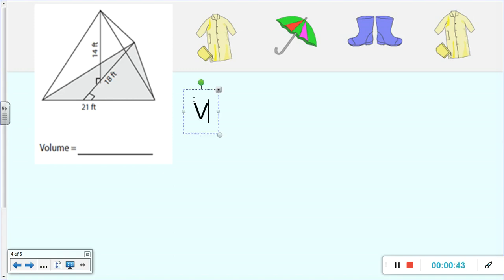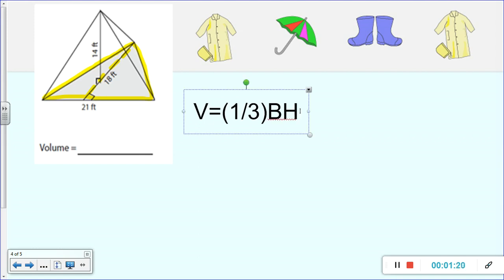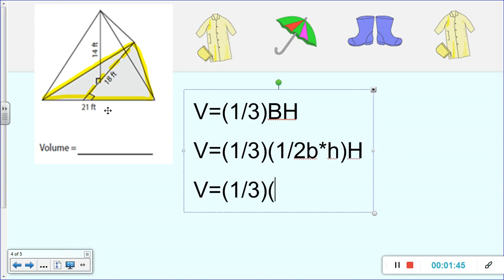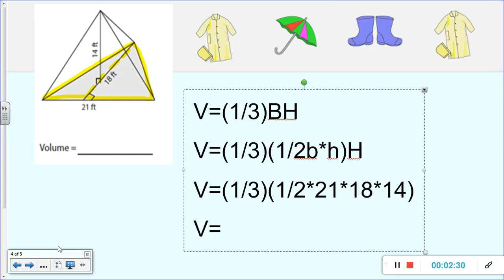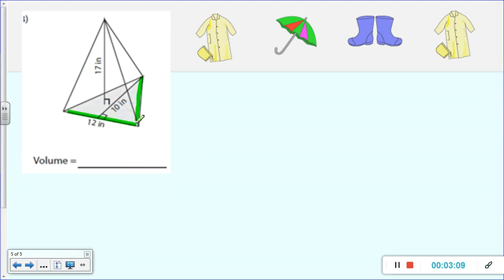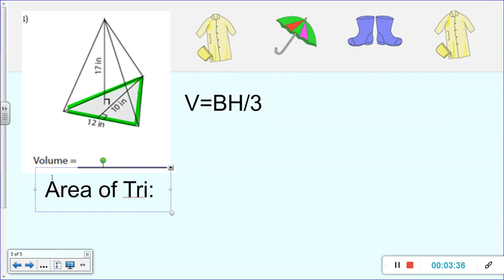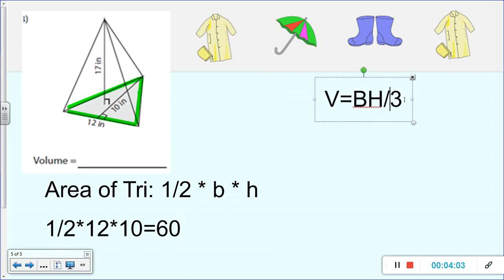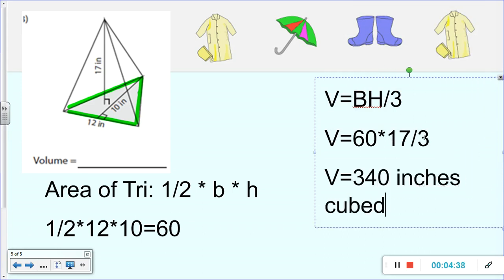volume pyramid 2: triangular pyramids